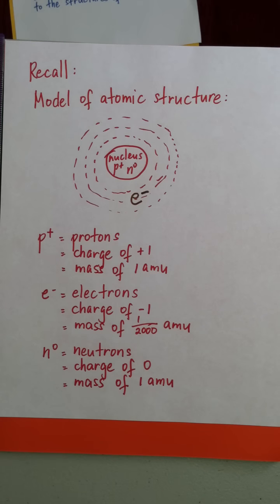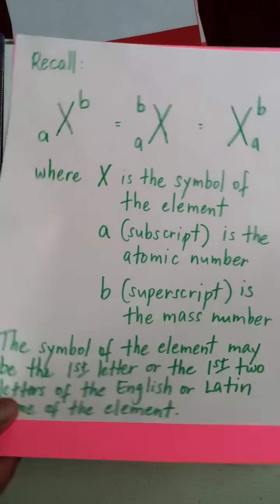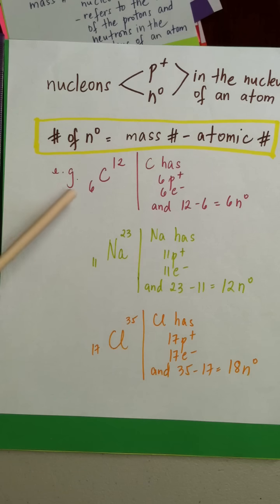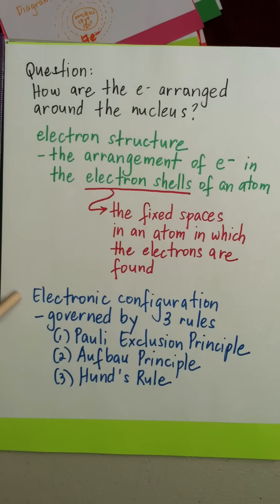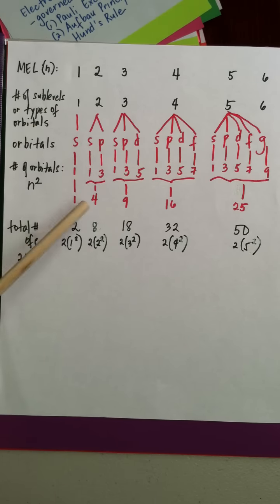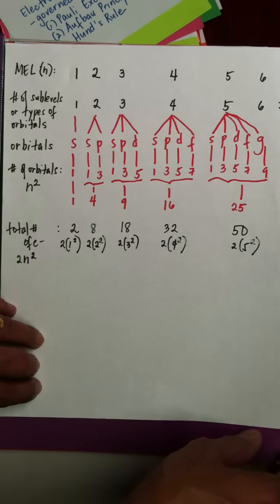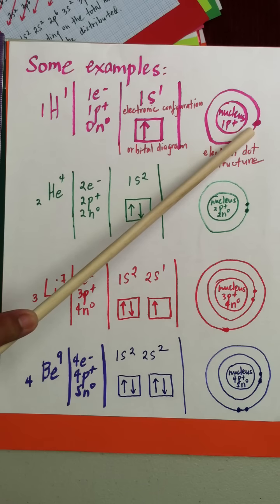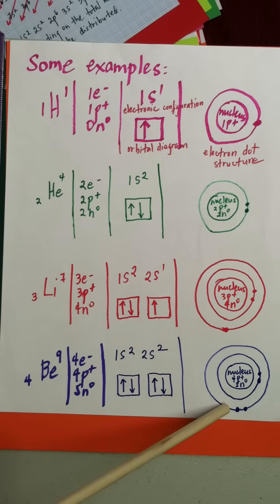Chemistry - September 02, 2014